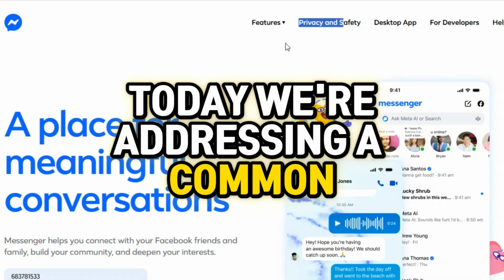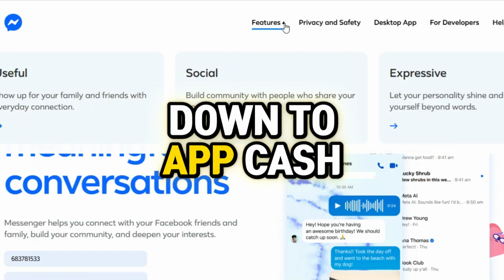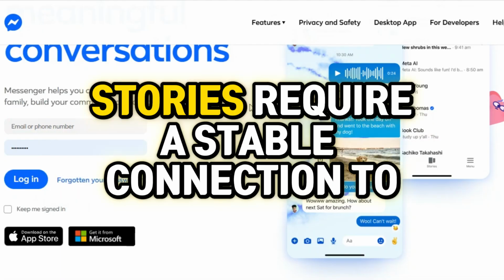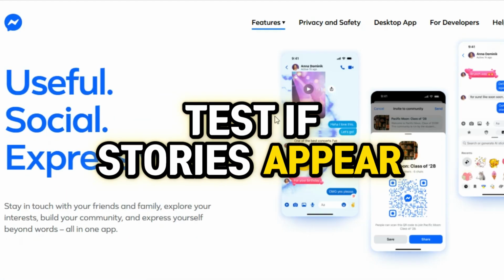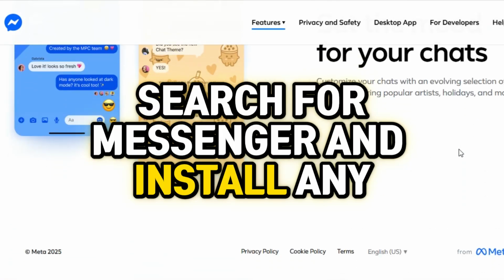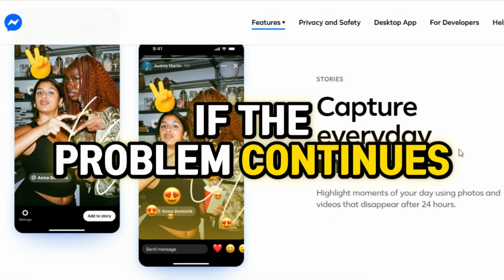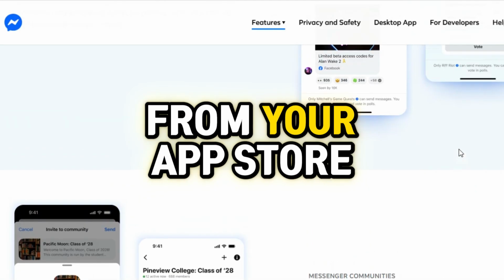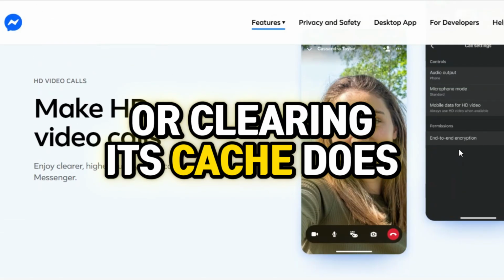Messenger Story Not Showing 2025 FIXED | Fix Stories Not Showing On Messenger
Are Messenger stories not showing up on your phone or PC? Don’t worry! Alternatively, here’s what you can try to fix it quickly:

Check your internet connection – Ensure your device is connected to a stable Wi-Fi or mobile network.

Refresh Messenger – Close and reopen the app, or swipe down to refresh the feed.

Clear app cache – On mobile, go to Settings - Apps - Messenger - Storage - Clear Cache.

Update Messenger app – Make sure you’re using the latest version from the App Store or Google Play.

Log out and log back in – Refresh your session to resolve temporary glitches.

Restart your device – Reboot your phone or PC to clear minor issues.

Check story privacy settings – Ensure friends’ stories are not hidden or restricted.

Try another device – Log in from a different device to see if the problem persists.

✅ That’s it! By following these steps, you can fix Messenger stories not showing and enjoy viewing all updates from your friends.